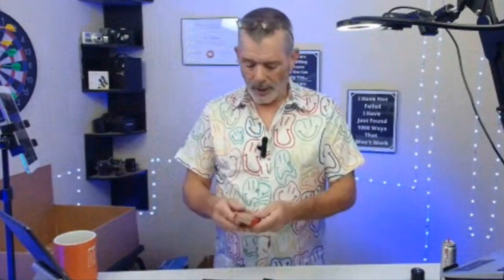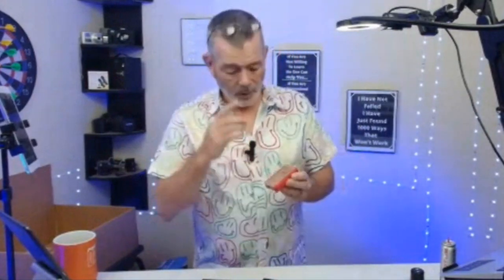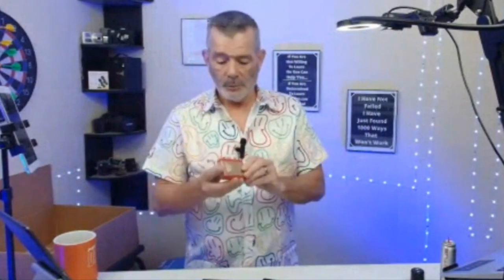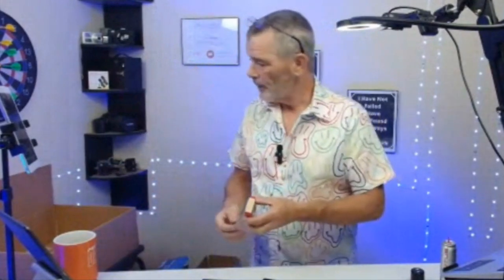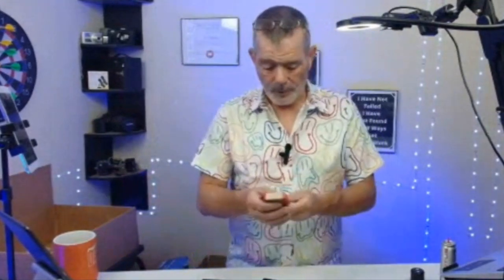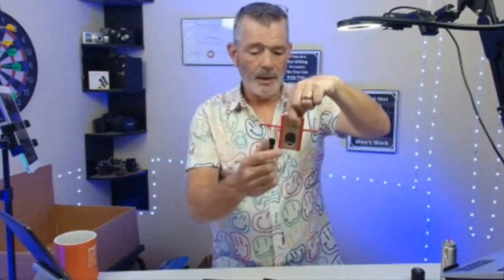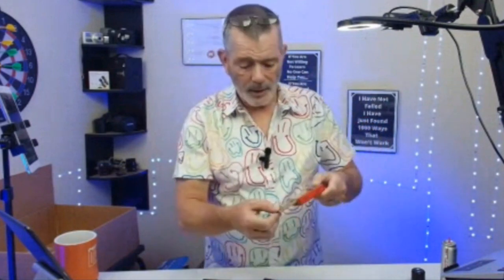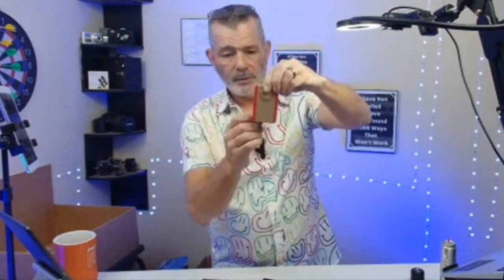XIFEI Triple-Jet Cigar Lighter! 🔥🪓🔪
Get ready to upgrade your cigar experience in style with the XIFEI Triple-Jet Cigar Lighter! 🔥🪓🔪

Say hello to the ultimate cigar aficionado's dream accessory, now available in a stunning Red & Gold design. This Triple-Jet Flame Cigar Lighter is not your ordinary lighter – it's a complete cigar toolkit in one elegant package!

🔥 Triple the Power: With three powerful jet flames, you can effortlessly light your cigar with precision and speed, ensuring an even burn every time.

🪓 Built-In Puncher: No need to carry a separate puncher. Our integrated cigar puncher creates a perfect hole for that perfect draw, enhancing the flavors of your cigar.

🔪 Double-Blade Cutter: Enjoy the convenience of a built-in double-blade cigar cutter. It ensures a clean and precise cut, so you can savor your cigar without any hassle.

🎉 Elevate Your Cigar Ritual: Whether you're celebrating a special occasion or simply unwinding after a long day, the XIFEI Triple-Jet Cigar Lighter adds an element of sophistication and fun to your cigar ritual.

🎁 Perfect Gift: Looking for a gift for the cigar lover in your life? Look no further! This Red & Gold beauty makes an exquisite and thoughtful present that will be cherished for years to come.

Don't miss out on the opportunity to take your cigar experience to the next level. Elevate your style and savor the moment with the XIFEI Triple-Jet Cigar Lighter. 🔥🚀